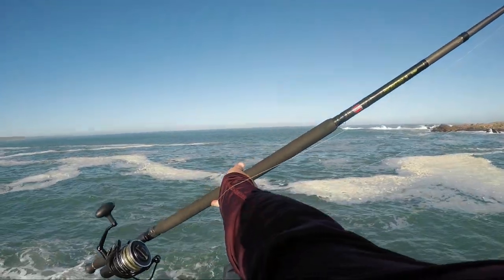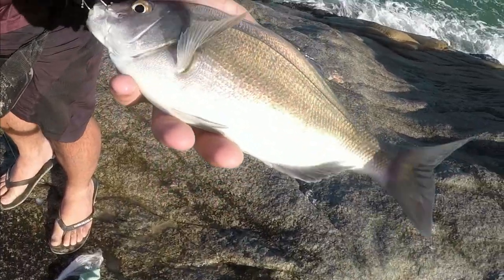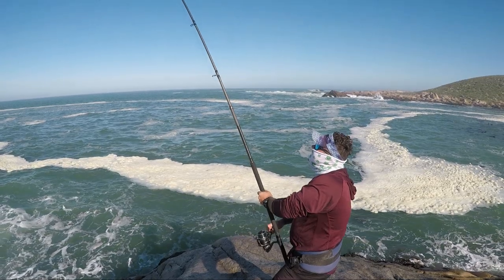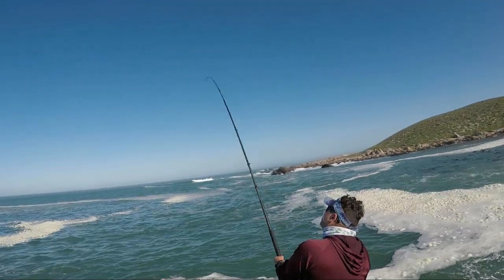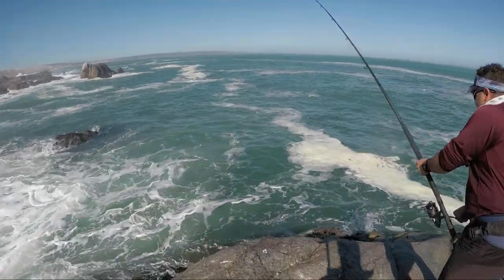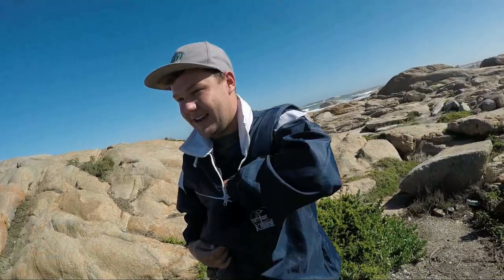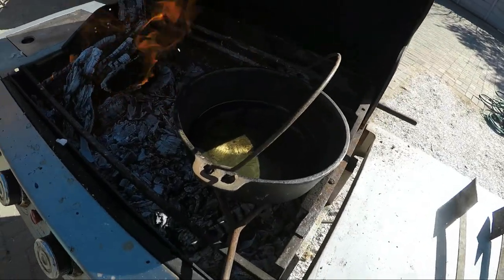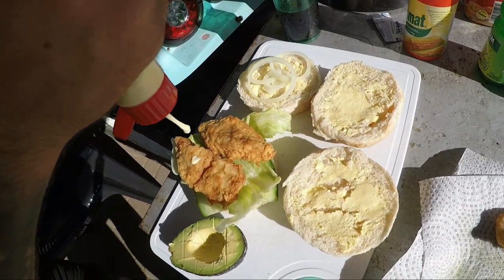EP 18 - Winter fishing in Tietiesbaai | Paternoster Hottie Burgers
Like most of you know the winter fiah along the coast of langebaan and tietiesbaai is not that mutch great for fishing, except snoek but with this amazing fish gone and a little hard work we have a lekker meal and we share this with you its not always good but luckily its almost summer. enjoy the video!!!

▬▬▬▬▬▬▬ ABOUT West Coast Living ▬▬▬▬▬▬▬

WCL brings you some exciting fishing, diving, camping and cooking videos on the web. Whether it's catching monster fish from the beach, from a kayak, from a boat or Diving and Camping its part of our life!

○ OTHER GEAR:
• Computer → 5Th Generation

▬▬▬▬▬▬▬ MUSIC SOURCES ▬▬▬▬▬▬▬

• RoyaltyFreemusic
• Artlist